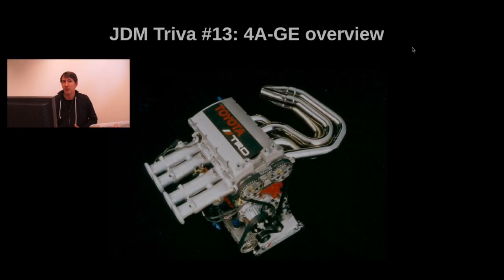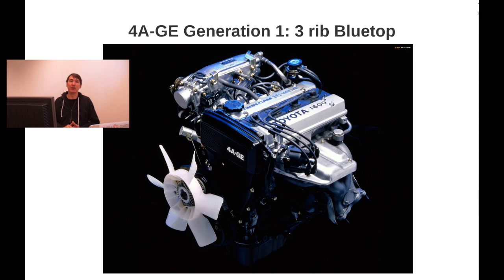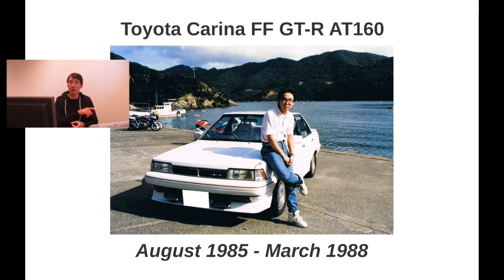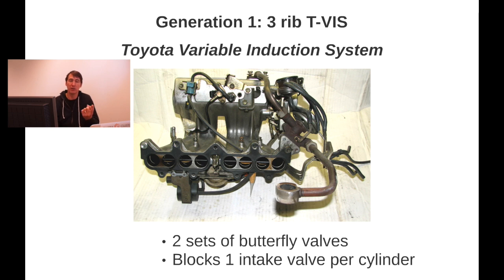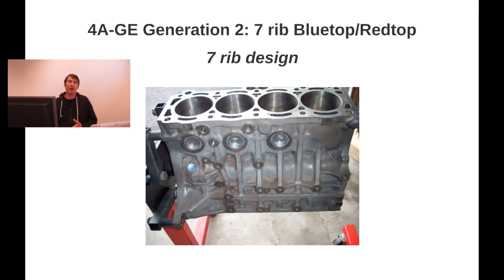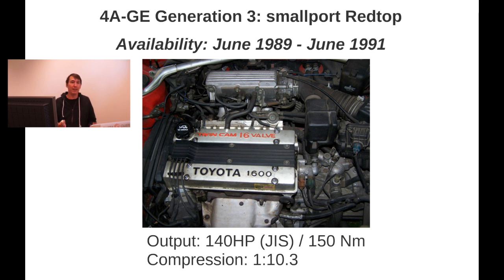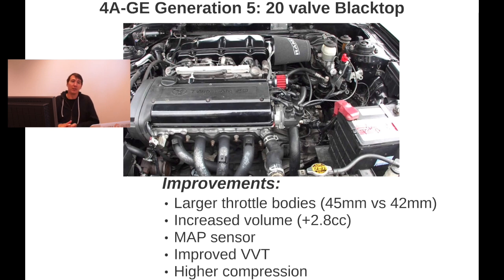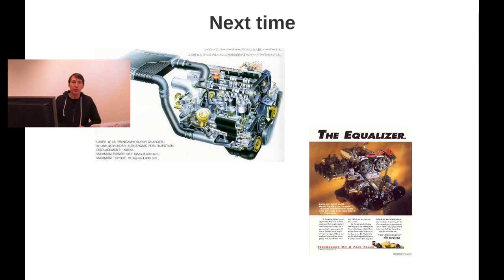4AGE Overview [JDM Trivia]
Welcome to the JDM Trivia #13!

Today's trivia is about the 4A-GE. I will give you an overview of all the different 4A-GE models, how to recognize them, what their (basic) differences are and on which cars they were available.

I will skip over the details of the 4A-GZE and the TRD/Formula Atlantic engines as I will do a separate video on those engines.

Link to the Engineering Explained video about why you want to have more valves in your engine head, instead of having bigger valves:
(Thanks to Adam Forsyth for the correction!)